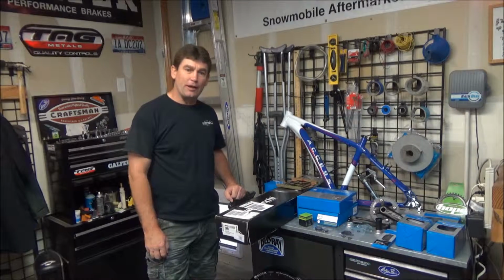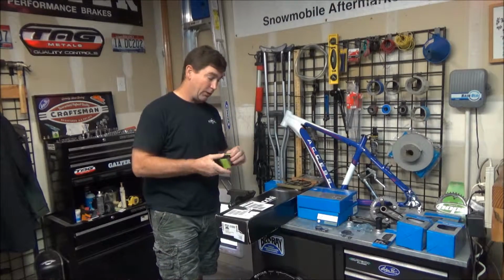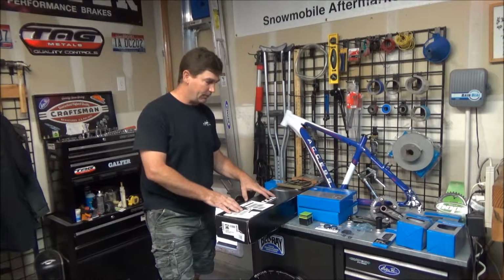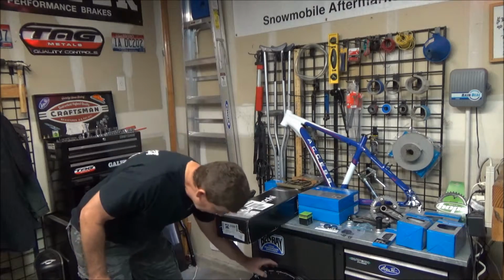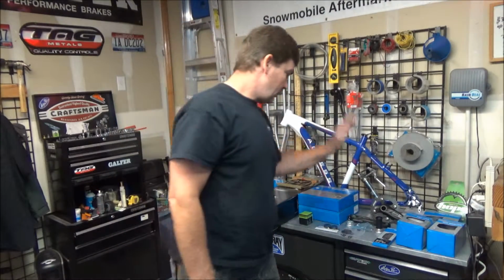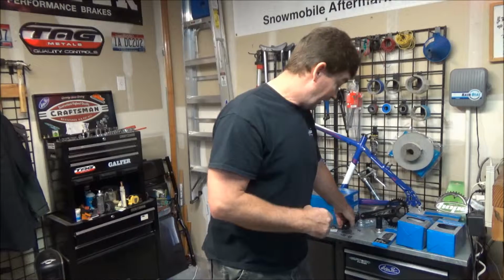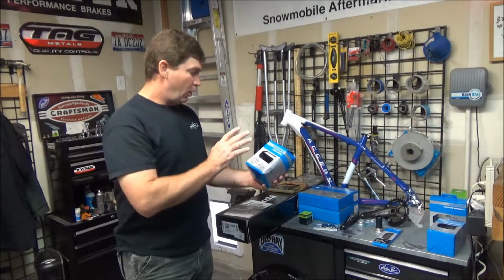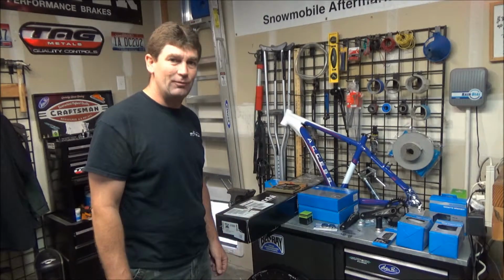Mikes Bike Part 1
Riders Review custom bike build from the frame up. Mike's Bike. Access XC hardtail frame, all really good components. This part 1 video goes through the component selection process. Everything on the bike is SLX or better and heavy on the better. Total cost is under 1,400 for a high end bike.